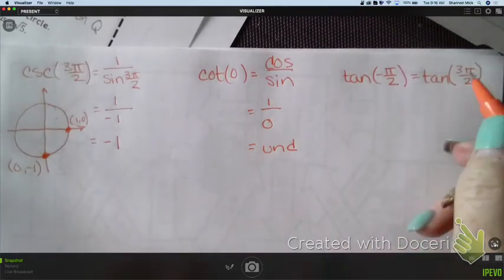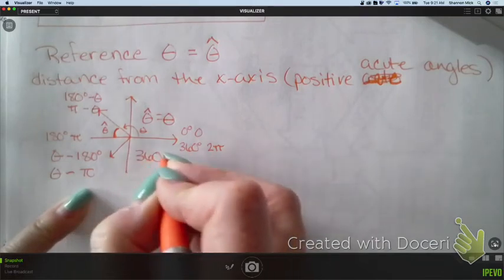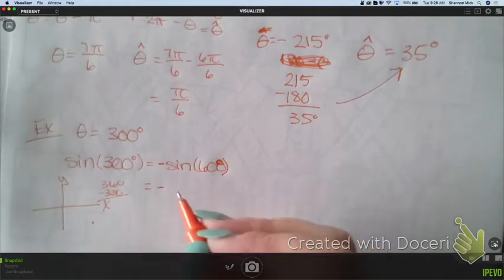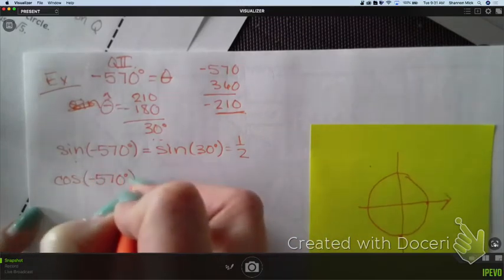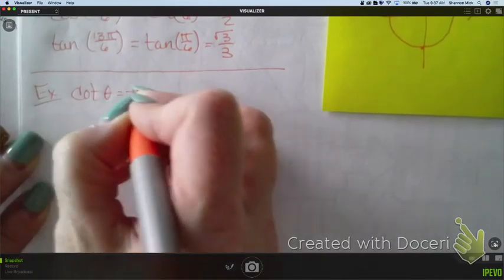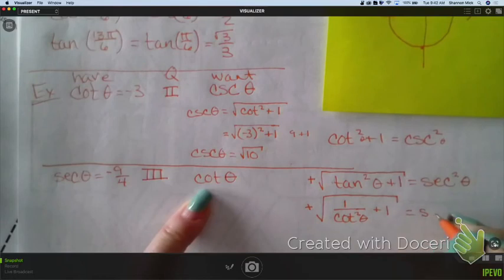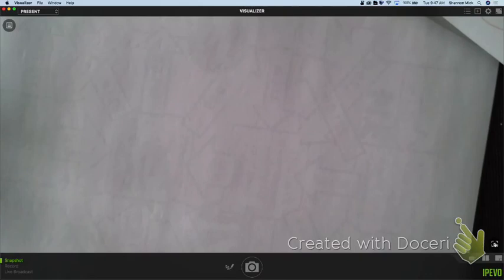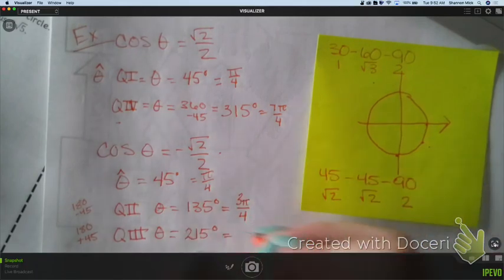PC 4.4 Day 2 3/16/2021